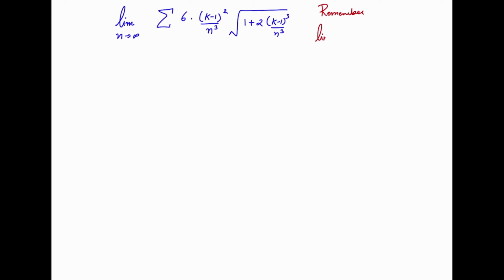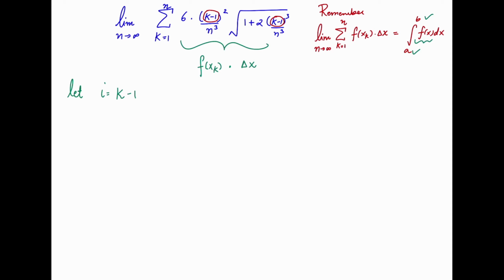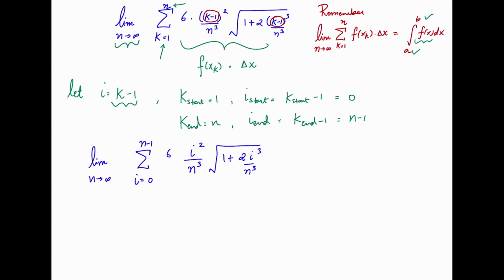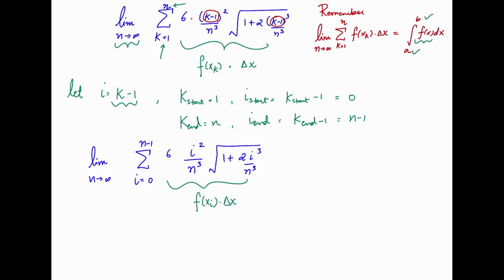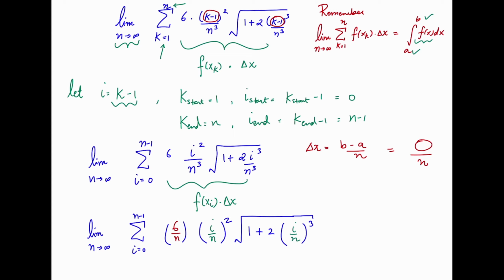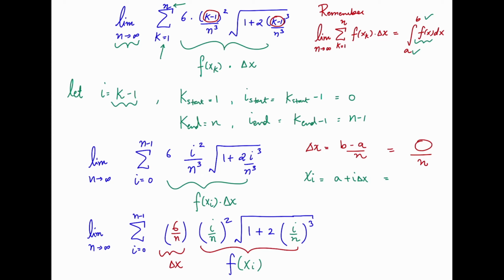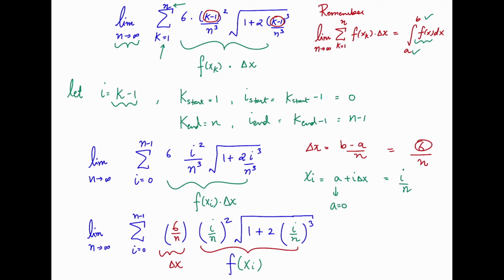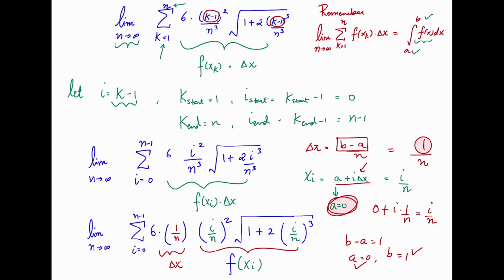That one cheeky Reimann Sum problem